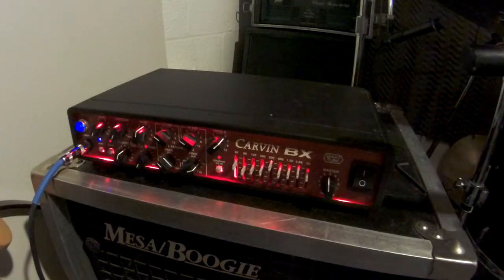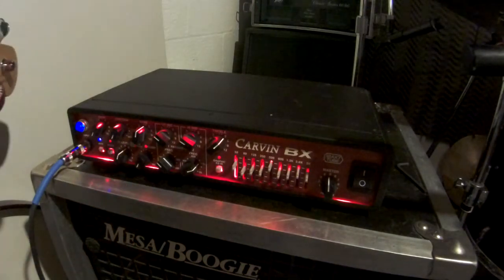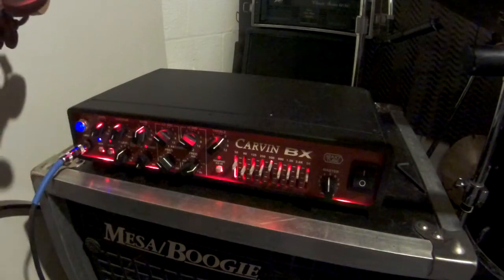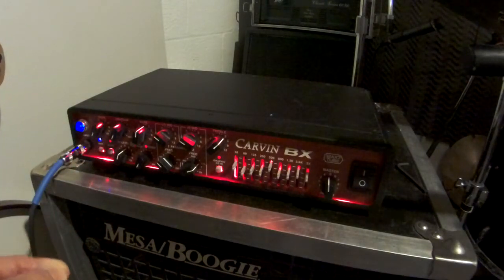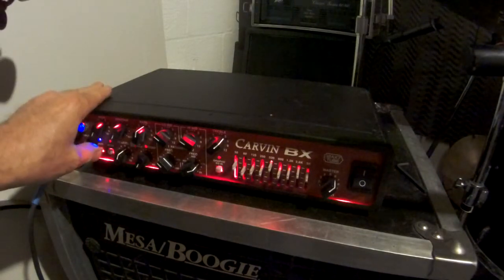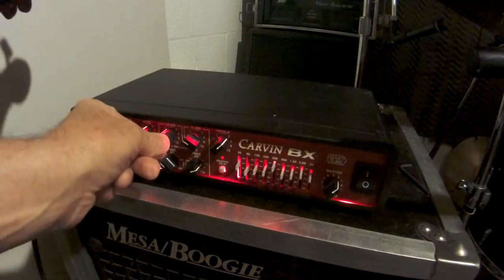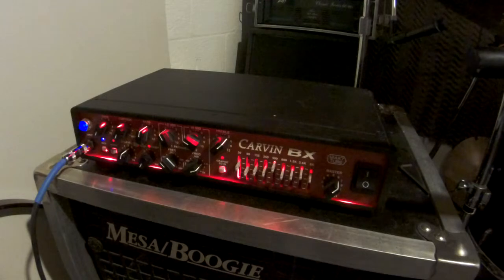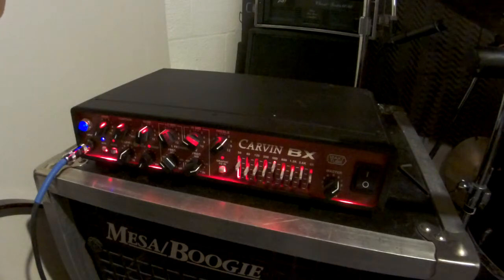Carvin BX700 REVIEW (the sound of this thing)